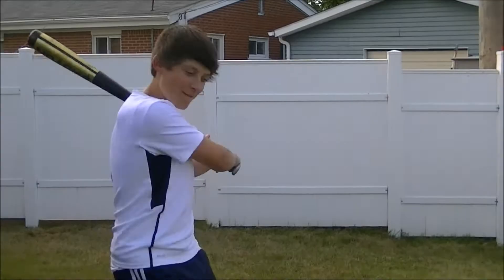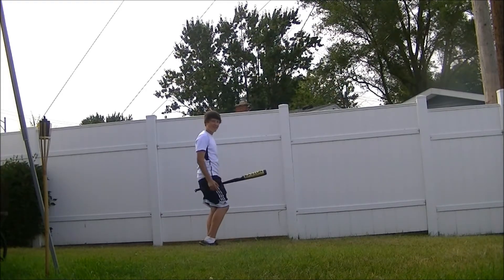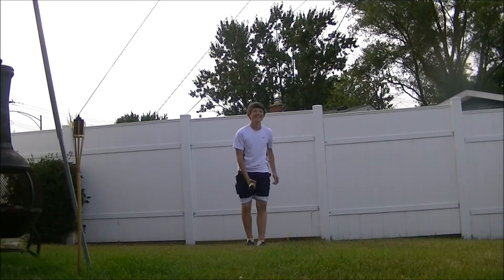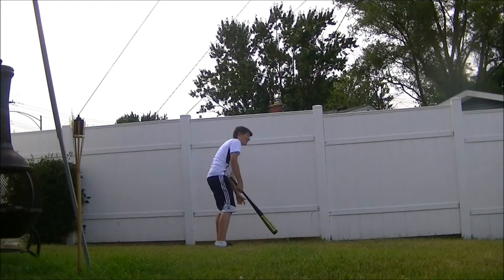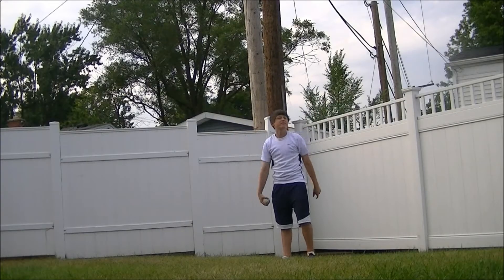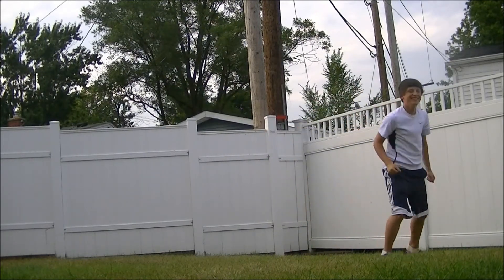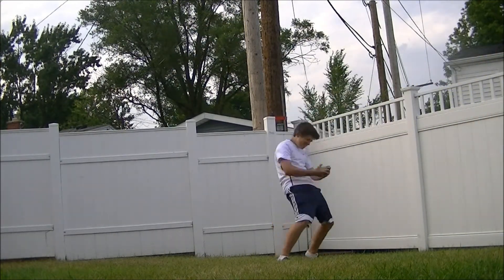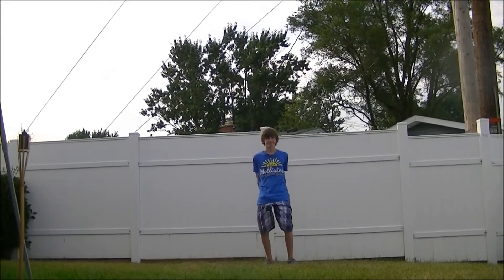Baseball Superstar Tips and Tricks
This is how to be a baseball star